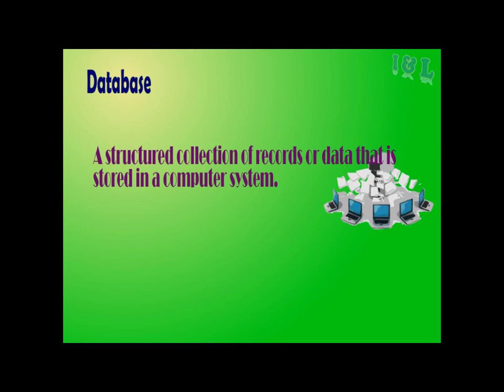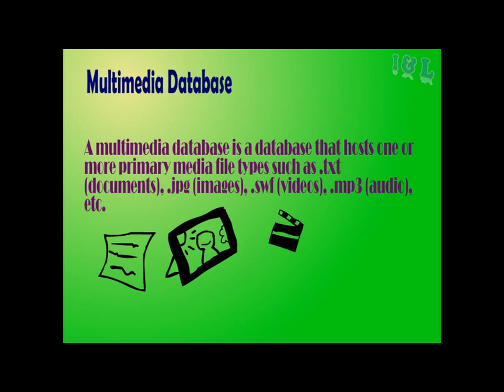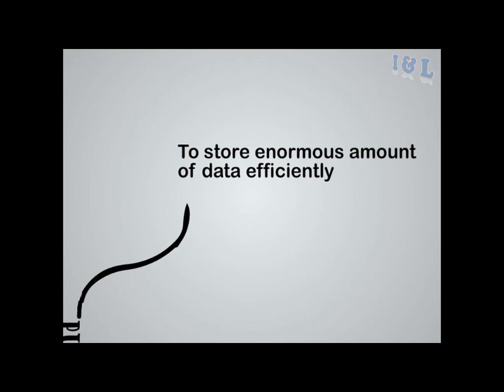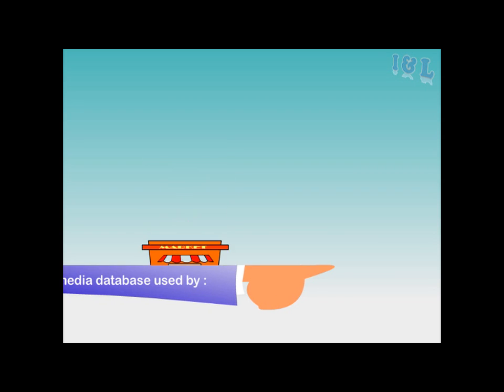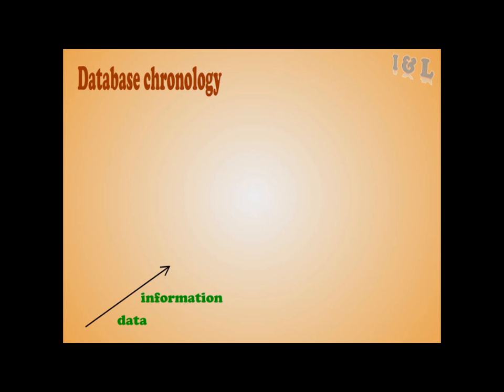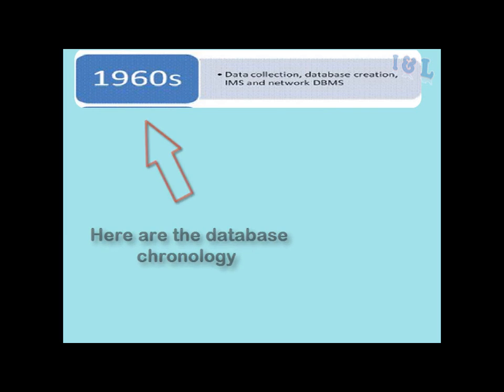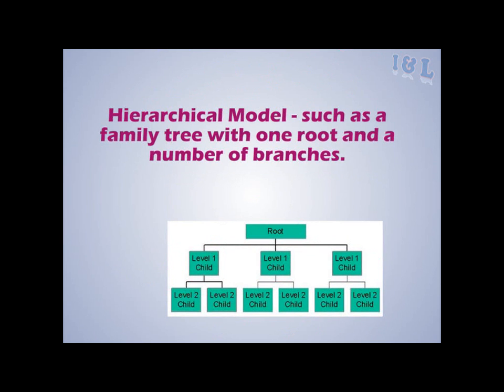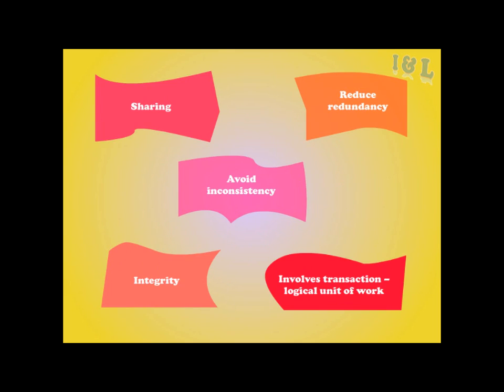introduction to multimedia database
this video is made for multimedia database subject. made as a learning object to help our understanding towards this subject. credits to our lecturer and members (multimedia student of UUM). thanks and peace!